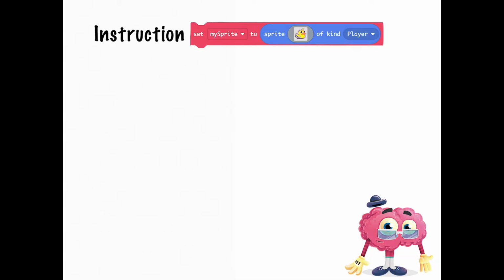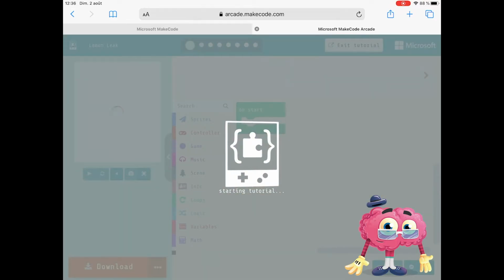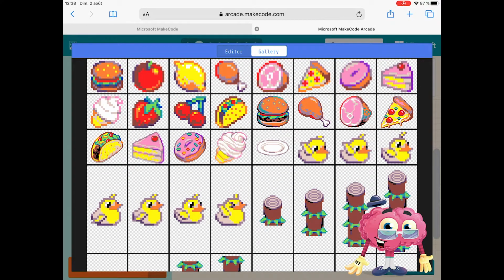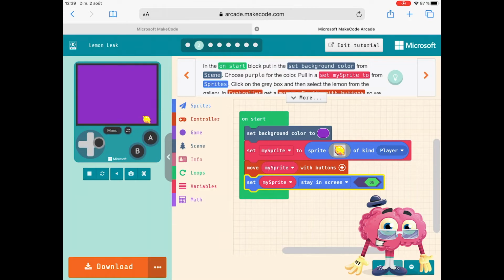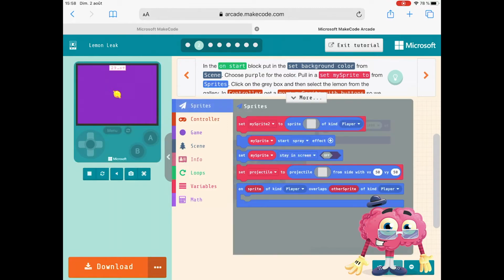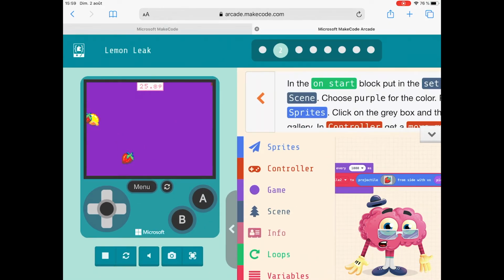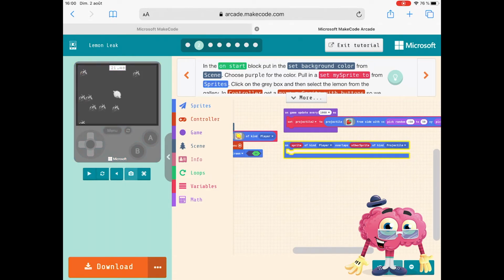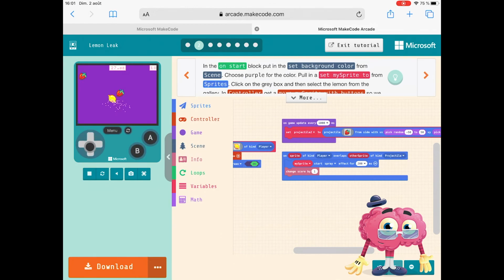Capsule 9: MakeCode Arcade English